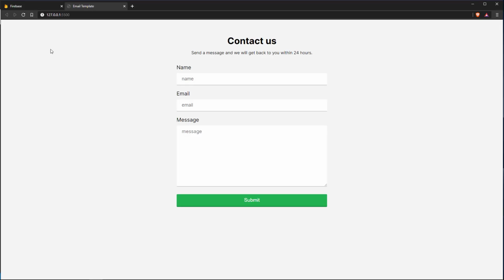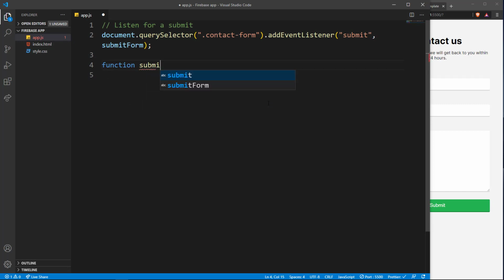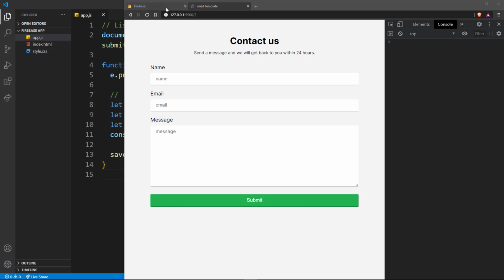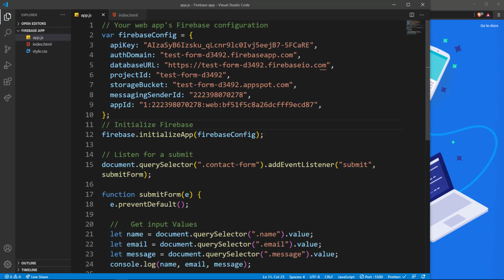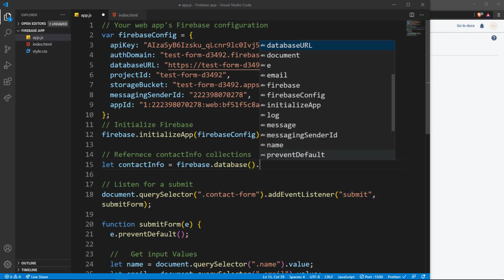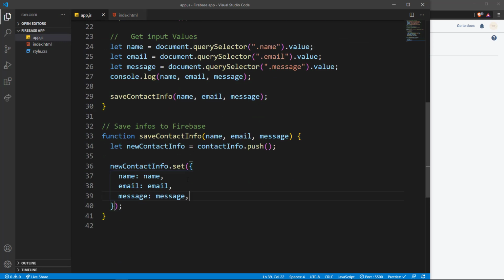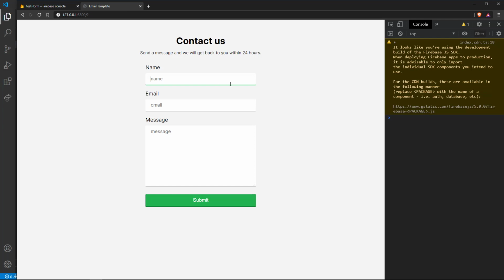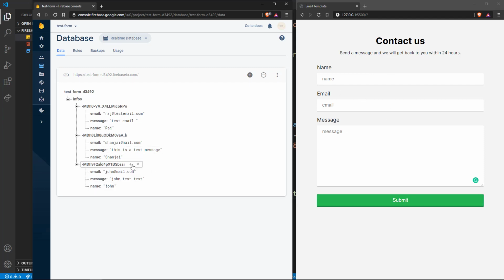Firebase Contact Form | Firebase Beginners Guide 🔥 (2020)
Hi there, in this video, we will be using Firebase to receive emails from a contact form. This is a beginner's guide to Firebase. I'll explain :

How to create your app?
& How to push/add data to firebase?